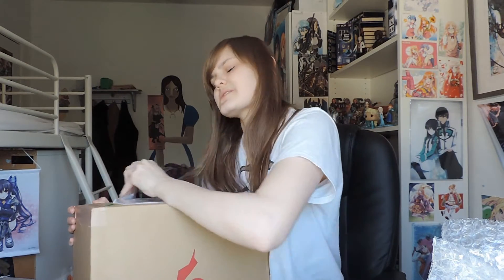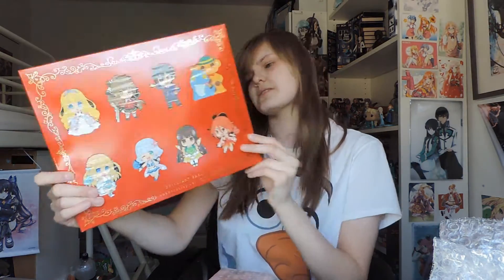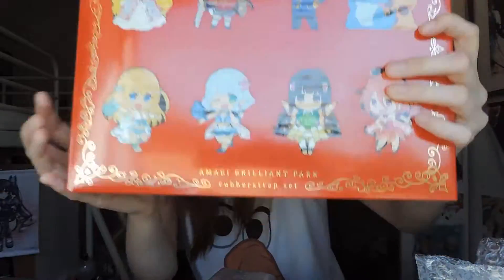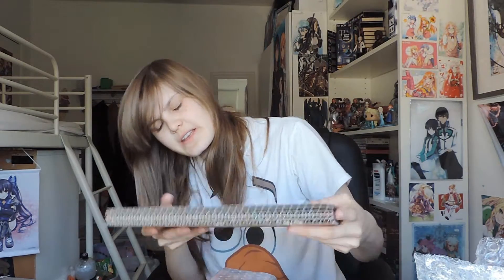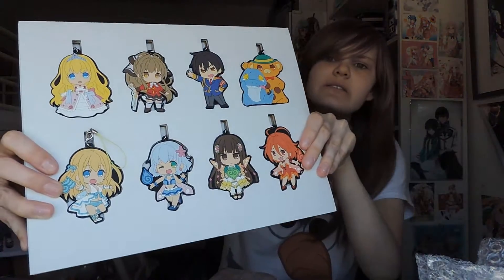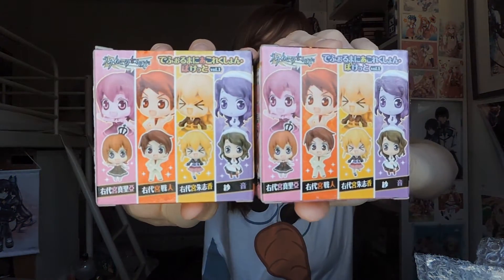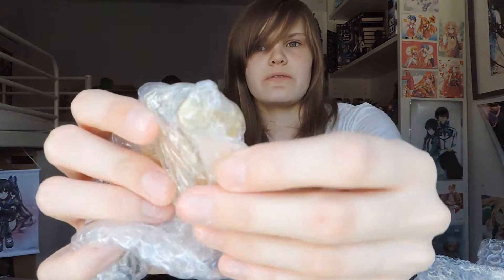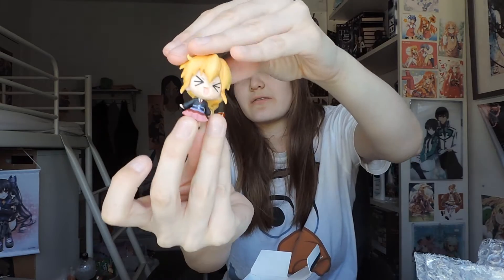Mandarake unboxing part 2